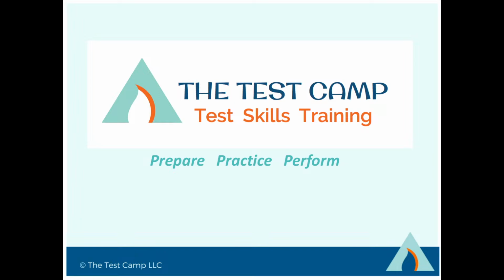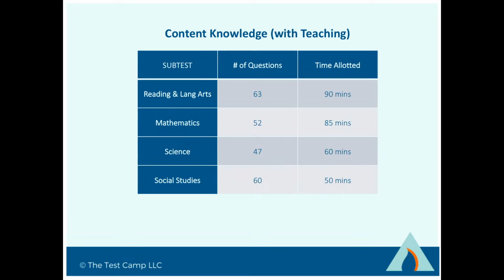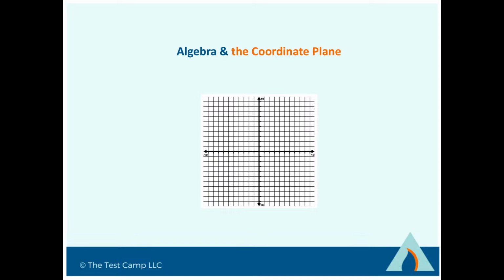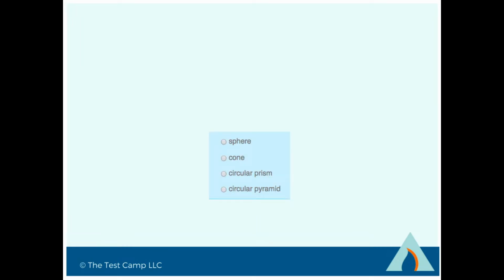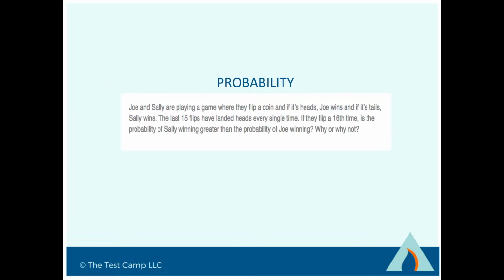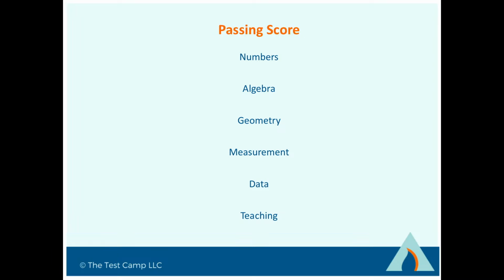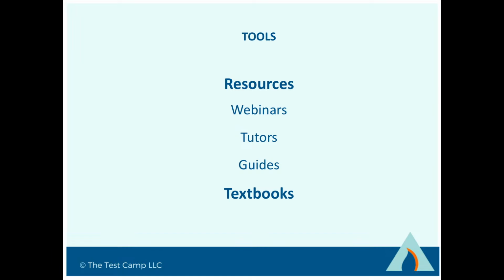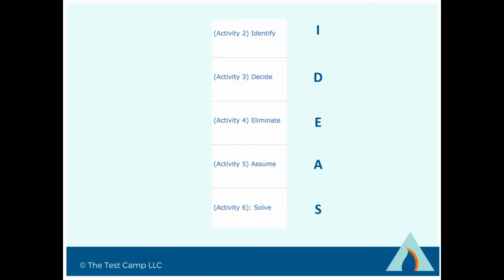The Test Camp - Teacher Training - Elementary Ed - Mathematics